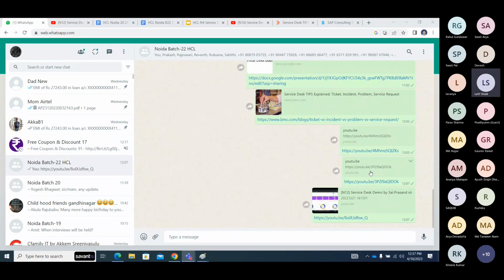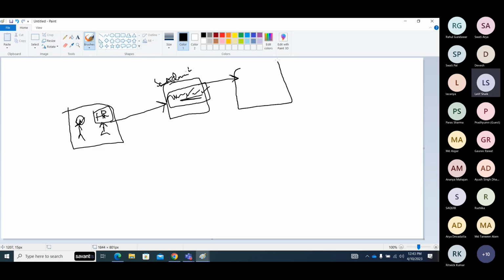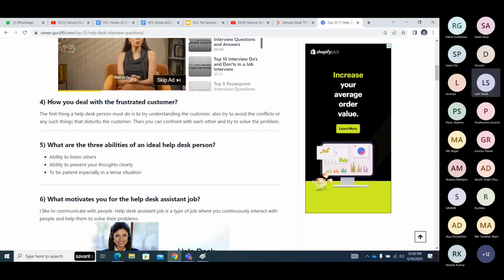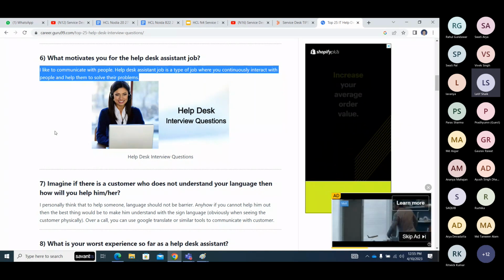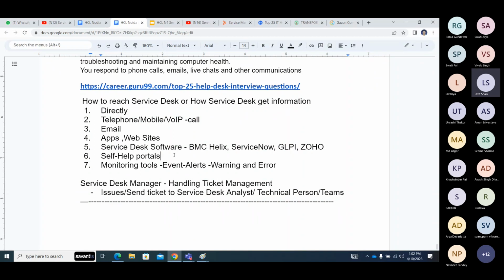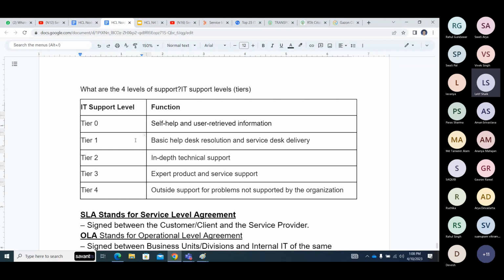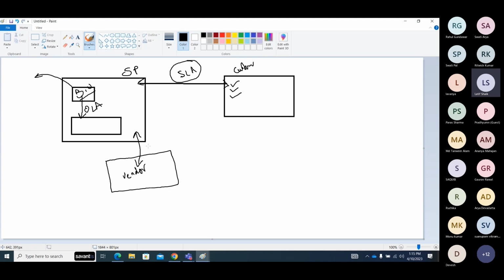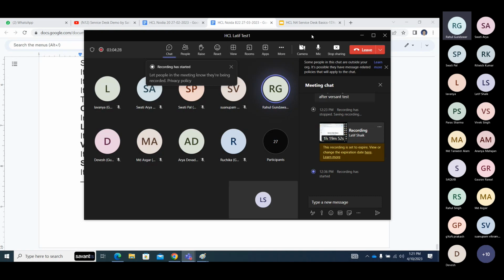(N22) Service Desk part2 Service Desk , SPOC, Type of SD, SD Levels, Service Desk Analyst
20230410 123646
Service Desk:

What does a service desk analyst do?
Service desk analysts provide technical support to customers and employees.
In some companies, you handle technology duties such as software installation, troubleshooting and maintaining computer health.
You respond to phone calls, emails, live chats and other communications
 How to reach Service Desk or How Service Desk get information
Directly
Telephone/Mobile/VoIP -call
Apps ,Web Sites
Service Desk Software - BMC Helix, ServiceNow, GLPI, ZOHO
Self-Help portals

Service Desk Manager - Handling Ticket Management
Issues/Send ticket to Service Desk Analyst/ Technical Person/Teams

What are the 4 levels of support?IT support levels (tiers)
IT Support Level
Function
Tier 0
Self-help and user-retrieved information
Tier 1
Basic help desk resolution and service desk delivery
Tier 2
In-depth technical support
Tier 3
Expert product and service support
Tier 4
Outside support for problems not supported by the organization

– Signed between the Service Provider and the Vendor.

Service Desk
Service Desk is the first and single point of contact.
It plays a vital role in customer satisfaction.
It coordinates activities between the end user and IT service provider team. It also owns the logged requests and ensures closure of these requests.
There are four types of Service Desk
Central Service Desk
In this, there is only one central Service Desk.
It is costly but closer to the user. It’s difficult to manage and maintain.
It is very costly and results in fast processing.
It includes dedicated skilled staff for specific queries.